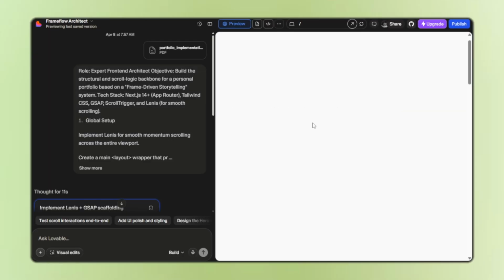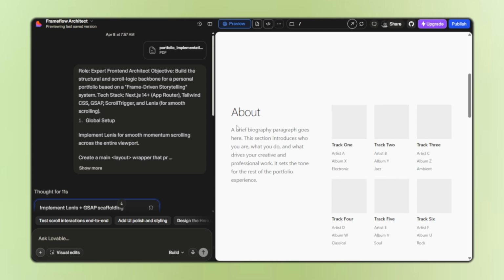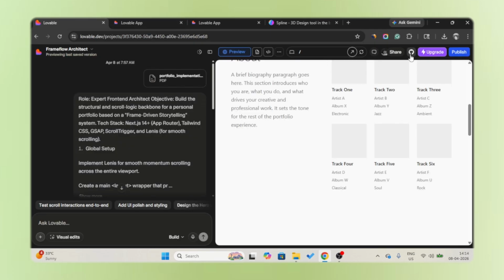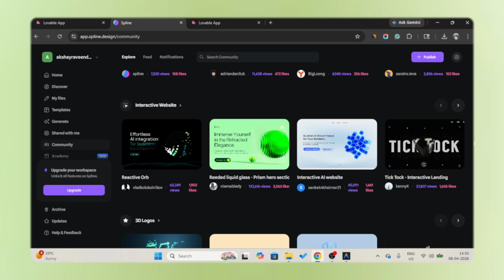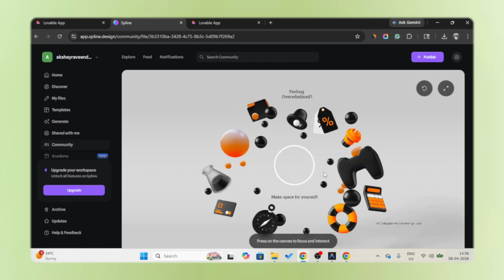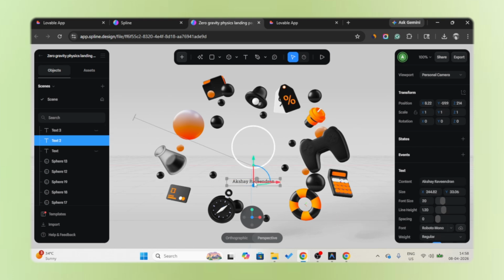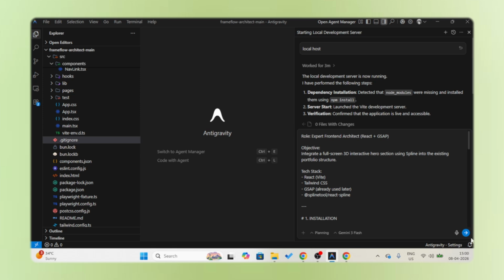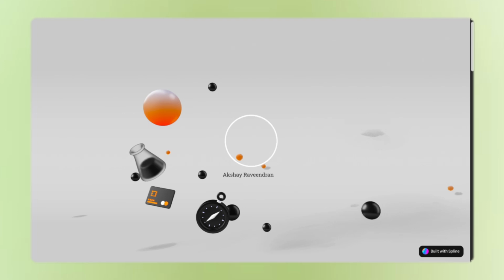How I Turned a Resume Portfolio into an Interactive Website (No Code)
I built a clean portfolio website like a resume…
then turned it into an interactive portfolio using Spline.

Most developers stop at a basic portfolio.

But that’s the problem.

In this video, I’ll show you the exact process I use:

- Start with a clean structure
- Keep it simple like a resume
- Add visuals where needed
- Then upgrade it with an interactive hero

This is the difference between a normal portfolio… and one that actually stands out.

- How to structure your portfolio properly
- Why I skip the hero section at first
- Where to add images and animations
- How to add an interactive hero using Spline
- How to improve first impression instantly

📦 Resources

TIMESTAMPS

0:00 Intro
00:19 Clean Resume-Style Portfolio
1:33 Download Code
1:45 Using Spline
2:54 Customizing Hero Section
3:23 Copy Code
3:44 Implementing in Antigravity
3:53 Final Result